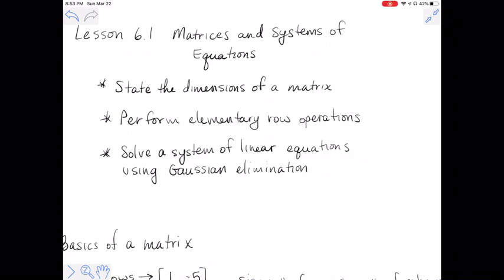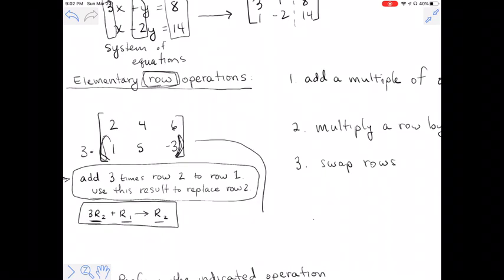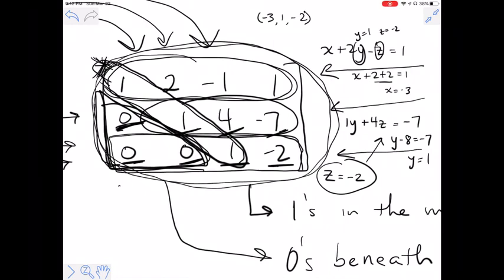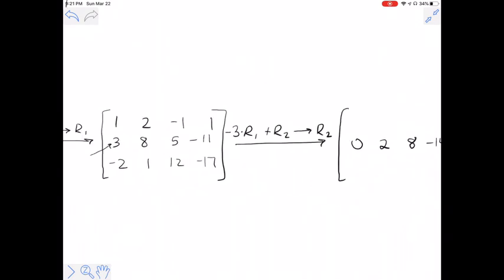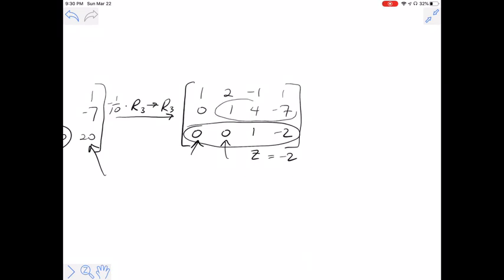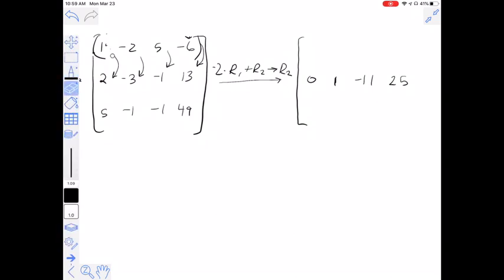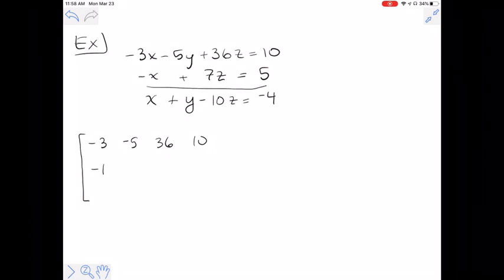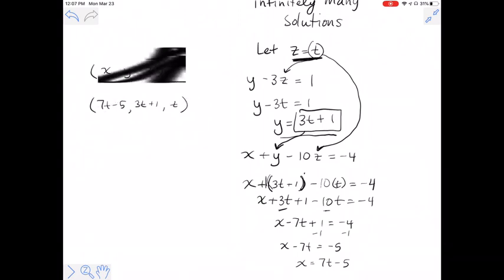Matrices and systems of equations